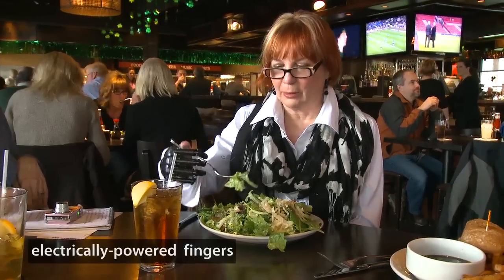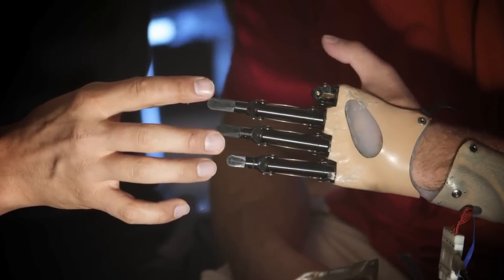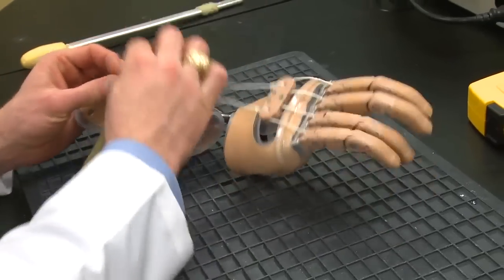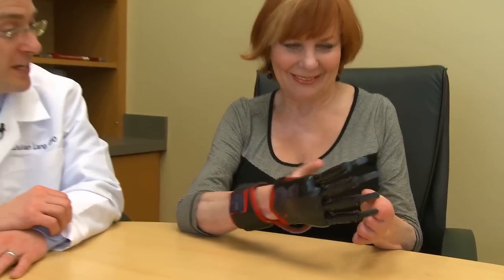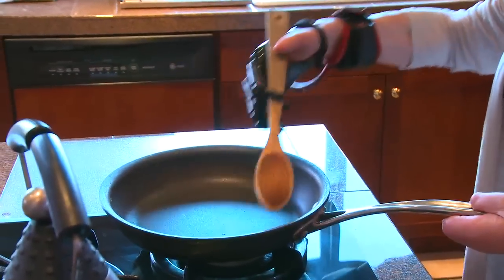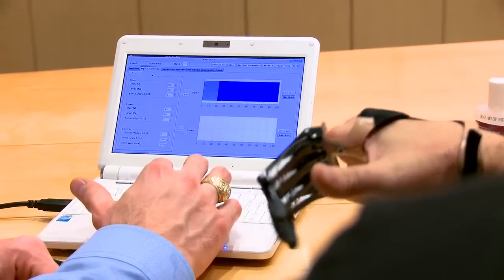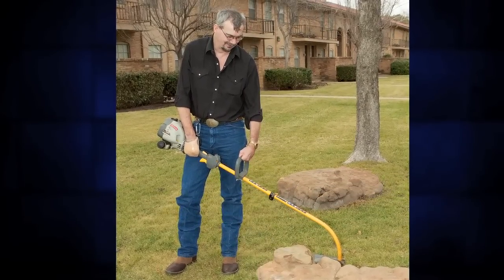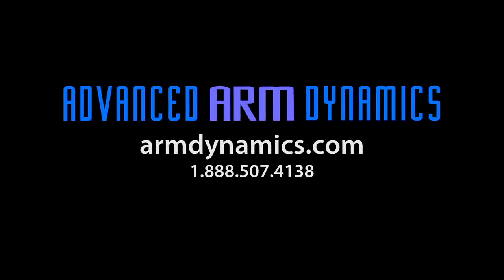Bionic Fingers Give Exciting Options to Partial Hand Amputees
Partial hand amputees who've lost multiple fingers often face great limitations with being able to do simple daily things like pick up a bottle or use a fork and knife.  That's why electric and body-powered fingers are one of the most significant breakthroughs to ever come along in upper limb prosthetics. New hope--new possibilities---new independence! Learn more about the current options for partial hand amputees